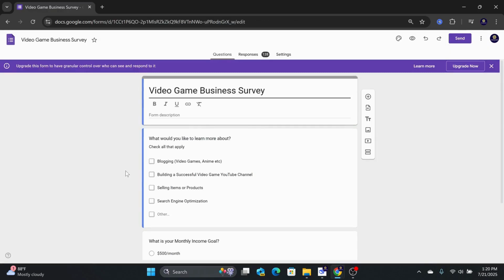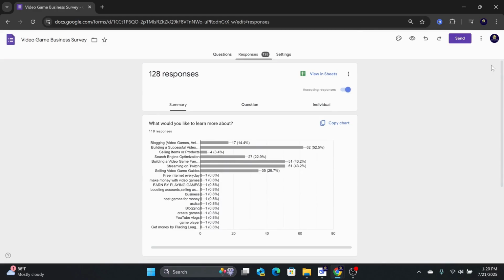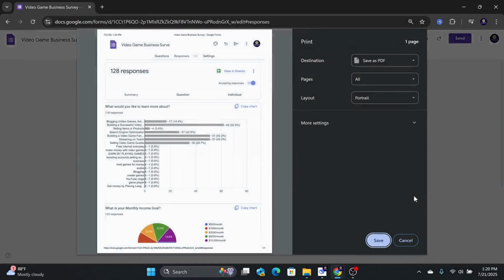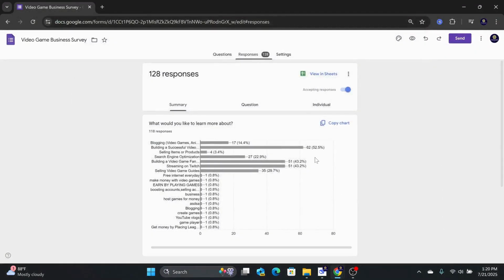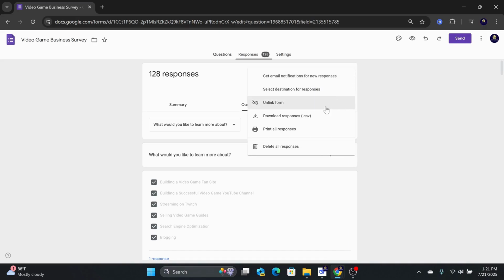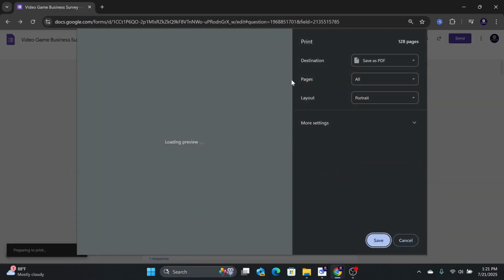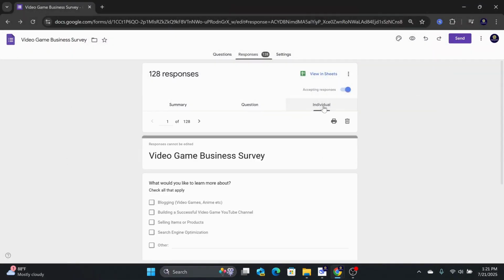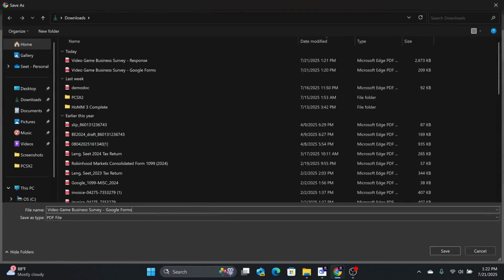How to Download Google Form Responses & Save as PDF File (Quick Guide)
In this video, I will show you how to download google form responses and save it as a PDF file. First, go to google forms. Sign in to your account.

Select the form you want to download as PDF. Now, click on the responses tab. You will see the actual summary of all the responses recorded in data and pie chart. To download this summary, click on the 3 dot icon on chrome browser here. Then select print. You can also press control P to access this print menu as well.

Just click save and it will be downloaded to your computer as PDF.

If you select the questions tab and want to download all the responses, you can click on the 3 dot icon here. You can download it as a csv file, but for PDF, select the print all responses option. Then, wait for the page to load and click on save.

If you just want to download the individual tab, all you need to do is click on the print icon here.

Then, proceed to save the file as pdf and name it whatever you want. That is it!

How to download Google Form responses as PDF

Save Google Form responses to PDF step by step

Export Google Form answers to PDF file

Convert Google Form responses to PDF

Download all Google Form submissions as PDF

Google Forms save responses as PDF automatically

Print Google Form responses as PDF

Best way to save Google Form data as PDF

Google Forms to PDF with formatting

Download Google Form results in PDF format